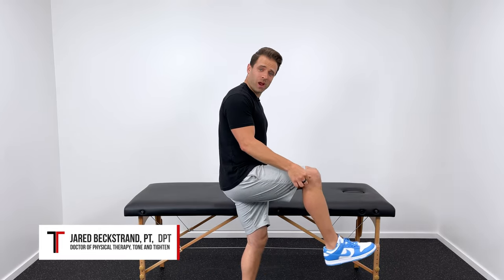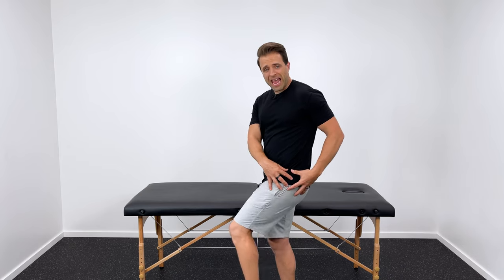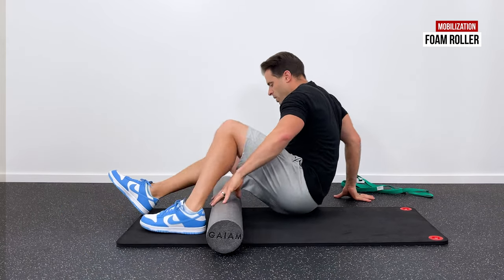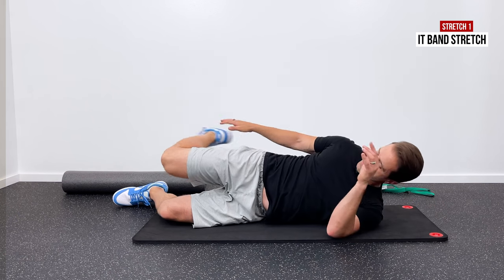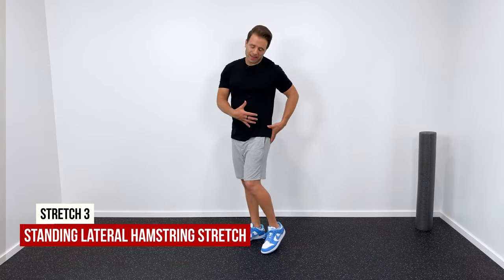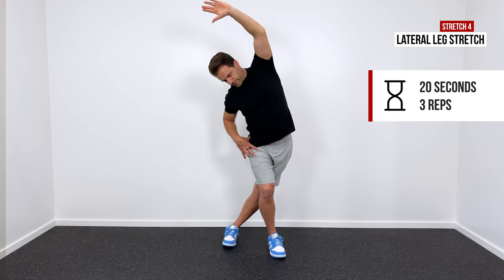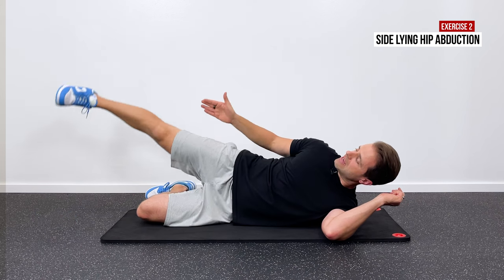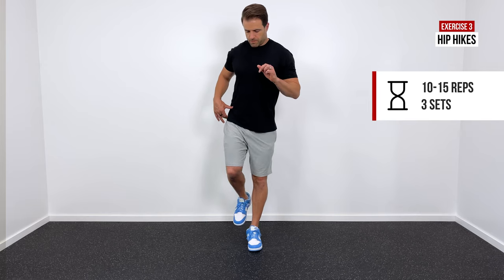Fix IT Band Pain! Home Routine For Lateral Knee Pain Relief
The most effective stretches and exercises to alleviate IT band knee pain now and keep it away for good! Complete routine to help your lateral knee pain from IT band syndrome feel better. Eliminate pain from this common overuse injury and get back to doing the things you love!

WHAT IS THE IT BAND?
The illiotibial band (“IT Band”) is a thick band of connective tissue that runs along the outside of the thigh. It connects the pelvis to the shinbone (tibia) and plays a crucial role in stabilizing the knee joint during movement.

WHAT IS IT BAND KNEE PAIN?
When the IT band becomes tight or irritated, it can cause pain and discomfort along the outside of the knee or thigh. This condition is commonly known as IT band syndrome or ITB syndrome. IT band pain often occurs in athletes or individuals who engage in repetitive activities that involve bending and extending the knee, such as running, cycling, or hiking.

The exact cause of IT band pain is not always clear, but it is commonly associated with overuse or biomechanical issues. These factors can include overtraining (or sudden increase in intensity), poor biomechanics, muscle weakness/imbalance, or lack of flexibility.

HOW TO TREAT IT BAND KNEE PAIN
The best outcomes for IT band knee pain are achieved with a 3-fold approach to treatment:
1. Mobilization - massage and mobilize the tight areas in your hip and thigh
2. Stretching - to increase motion and decrease tension
3. Strengthening - improve the function of the hip and quad muscles to improve function

HOME ROUTINE FOR IT BAND KNEE PAIN

Foam Roller Mobilization
IT Band Stretch
Supine Lateral Hip Stretch
Standing Lateral Hamstring Stretch
Lateral Leg Stretch
Single Leg Bridge
Side Lying Hip Abduction
Hip Hikes
Lateral Band Walks

💬 Did you try the exercises in this video? Did they help you? I LOVE hearing from you - leave your experience in a COMMENT and let me know how you feel!